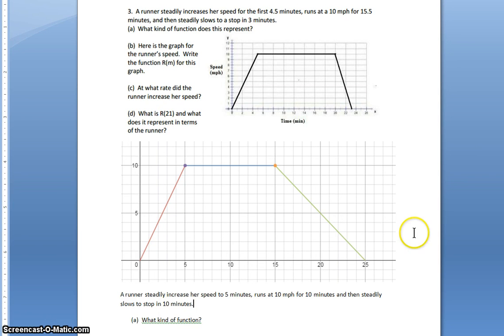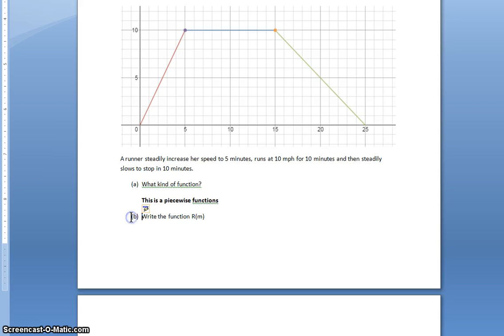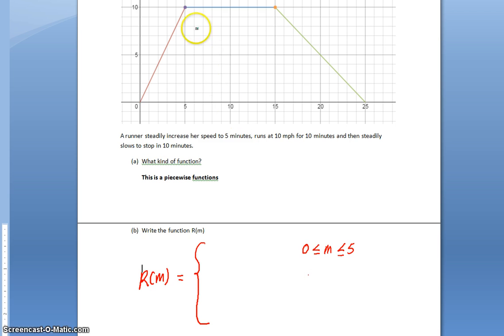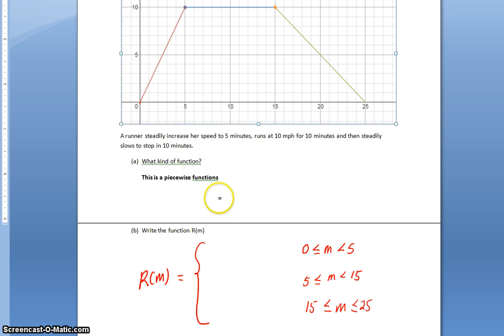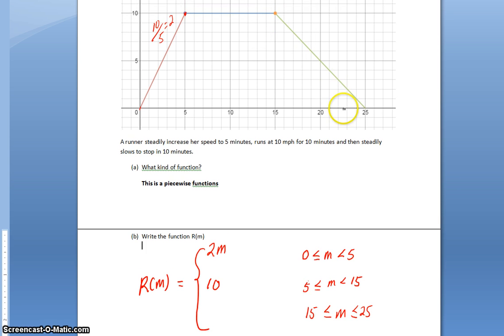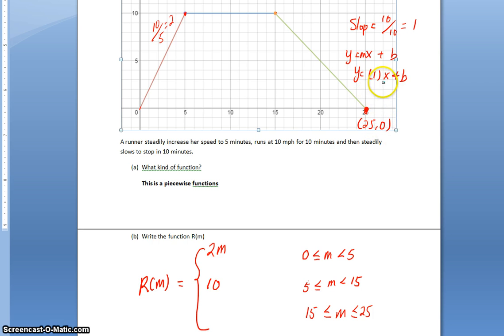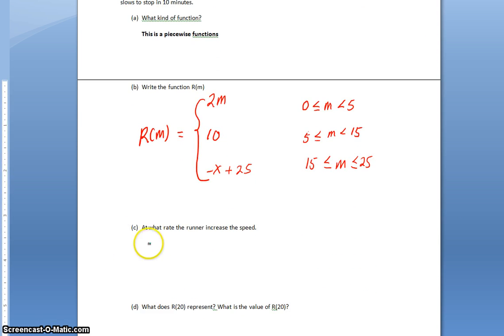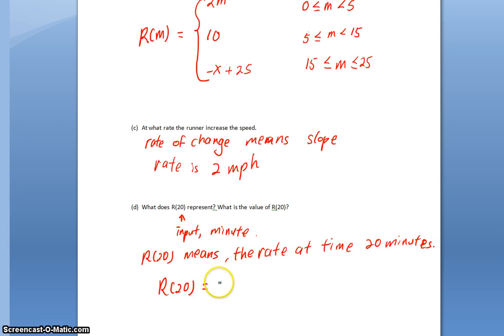New Function Handout #3 help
I showed question similar to #3 in new function Handout